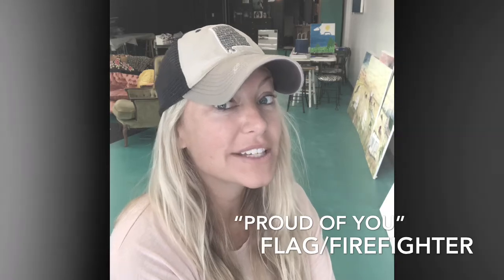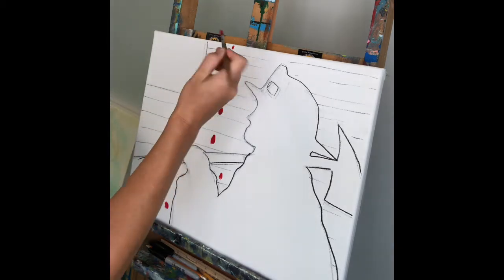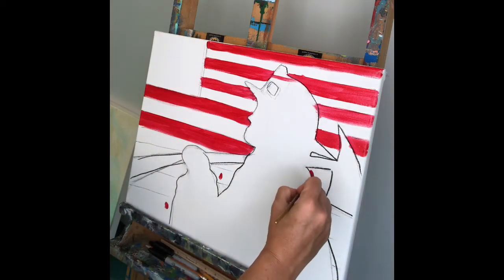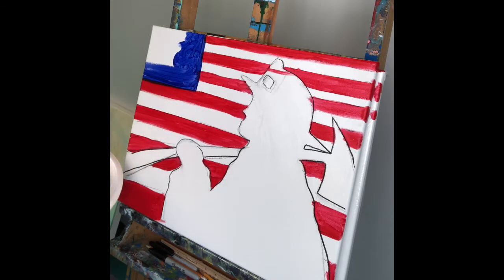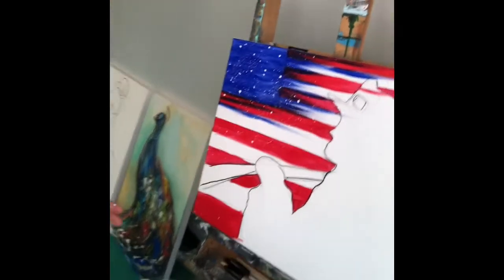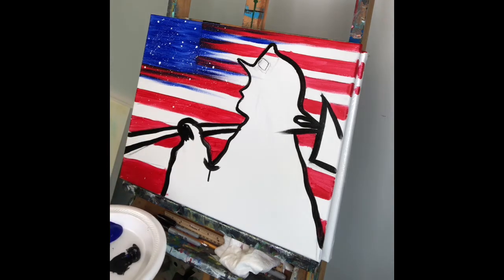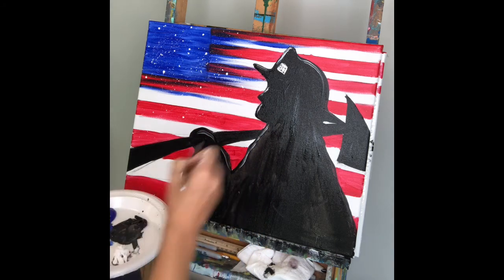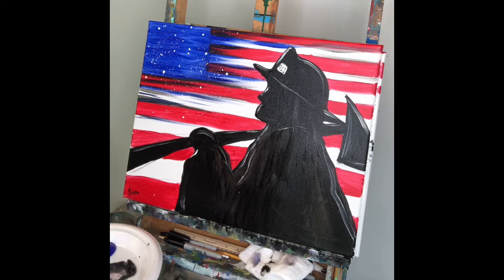After School Art/ Flag~Firefighter Tutorial